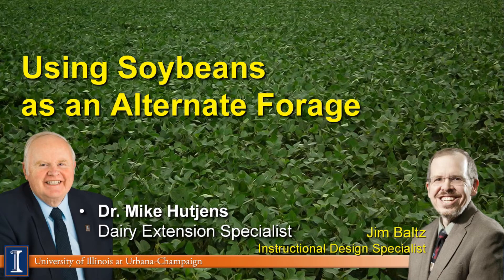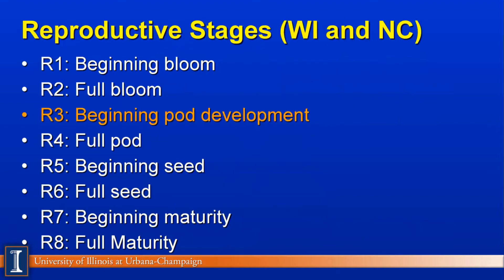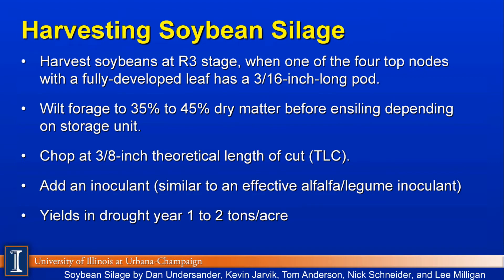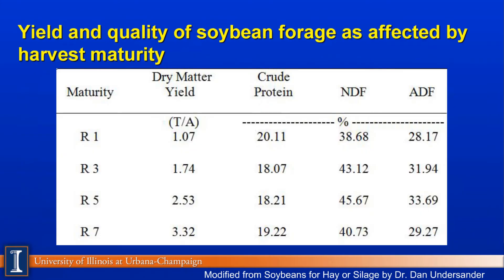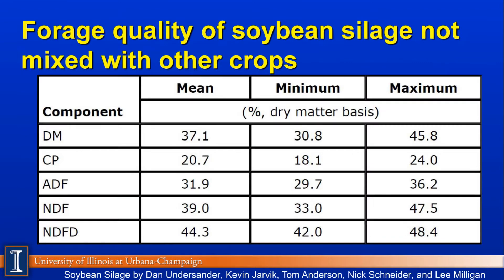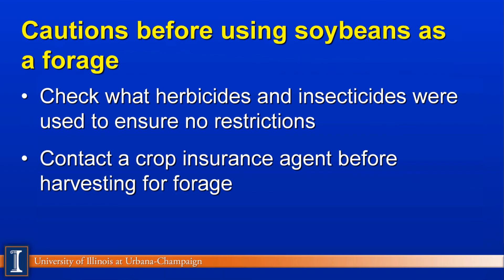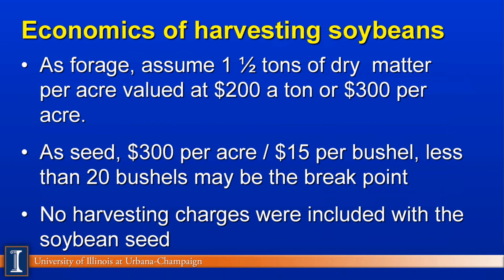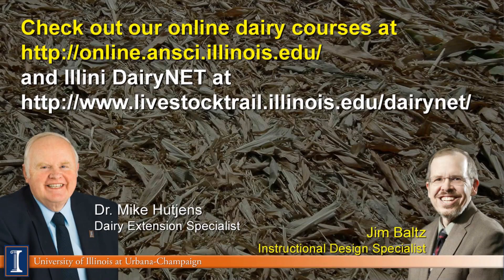Using Soybeans as an Alternate Forage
Dr. Mike Hutjens from the University of Illinois discusses using soybeans as an alternative forage in feeding your dairy herd.